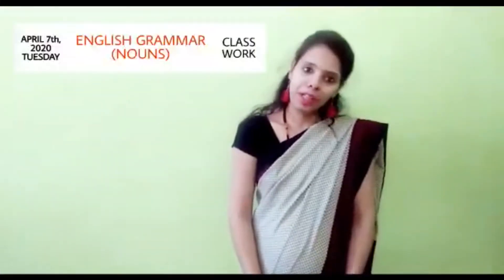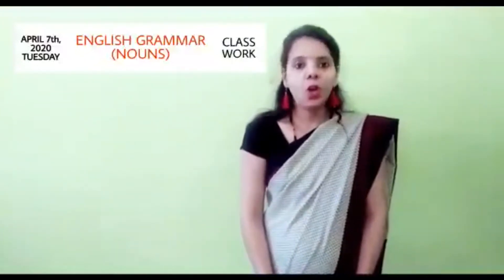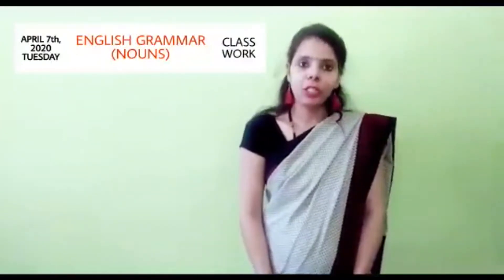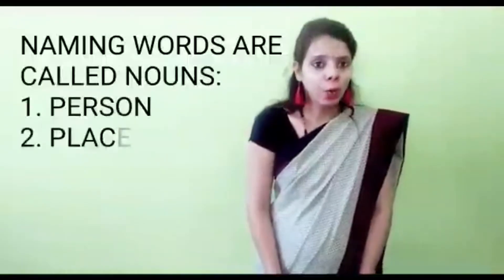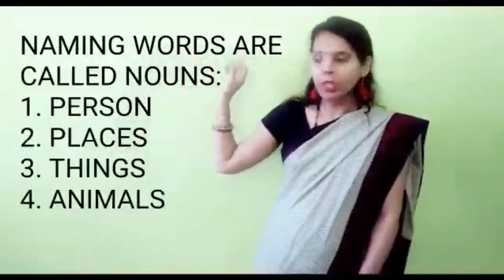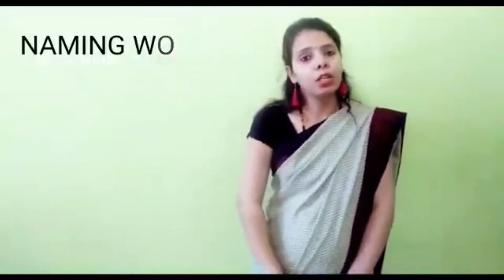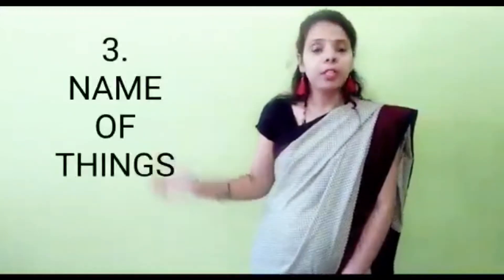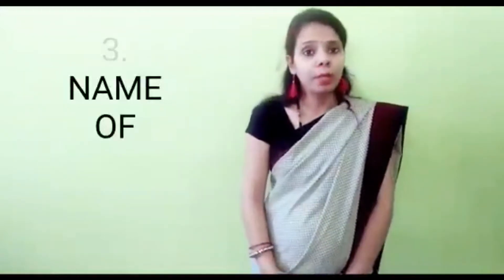07/04/2020 - II - Noun